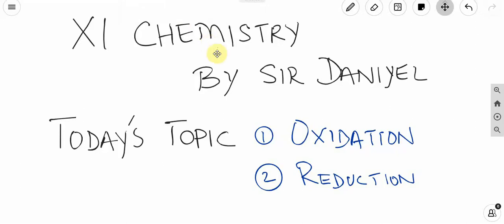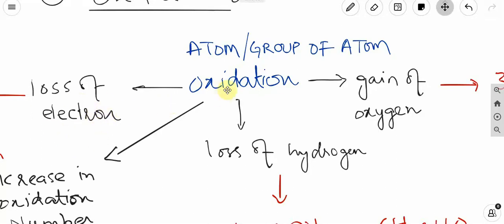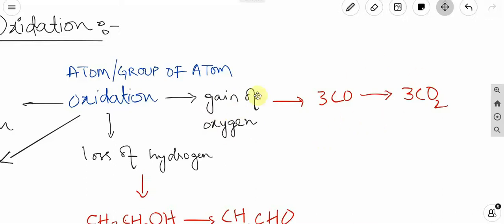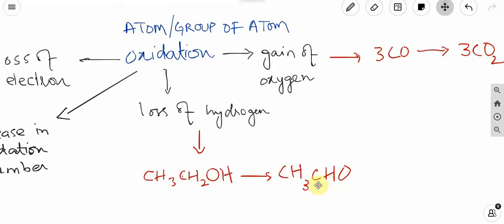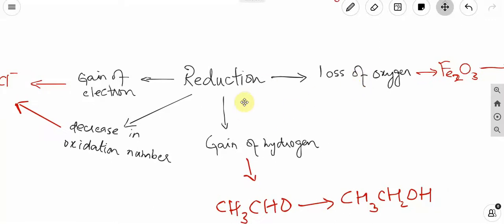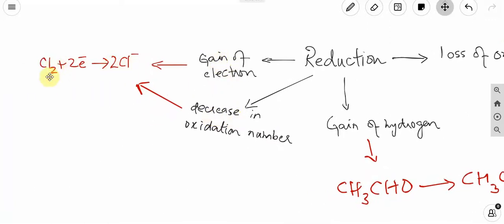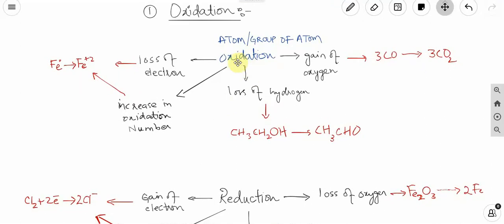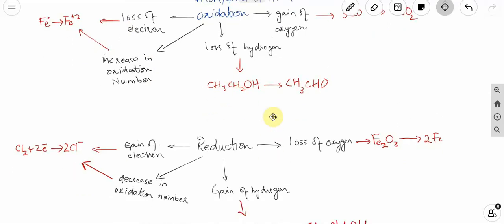Oxidation and Reduction | Sir Daniyel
What is oxidation ?
What is Reduction
Redox reactions